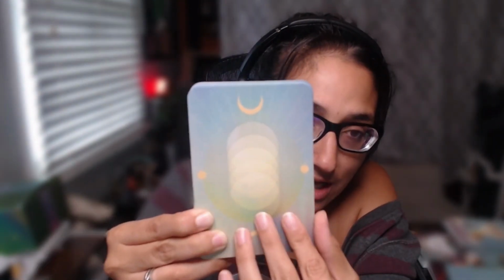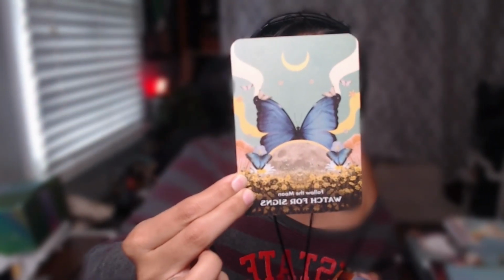I Bought A New Oracle Deck, Now What?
So you bought a new tarot or oracle deck and you don't know what to do next. Don't worry Bish! I got you. In this episode, we are talking all about what to do with your brand-new deck. How to connect, how to cleanse, and how to make sure that you get that perfect connection.

Join me as I review the brand-new Moonology Messages Oracle by Yasmin Boland.

Want to check out some of the other decks in my collection, as well as Yasmin’s other Moonology Deck I mentioned in this episode. Check them out here in my favorite things.

Want your own, personal reading with this Boss Bish? Find out what your guides have been yelling at you and have been waiting for you to hear. Receive a recording and a mini plan. Schedule your reading today!

00:00 Introduction
01:32 Let's Review the Deck
04:20 Connect to your cards
08:06 Cleanse your cards
10:28 Choosing the cards that are right for you